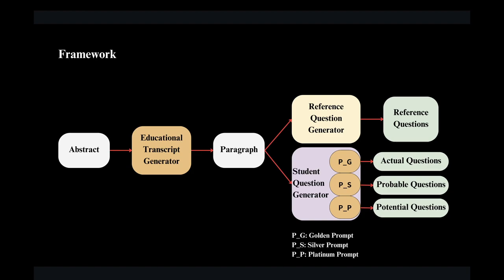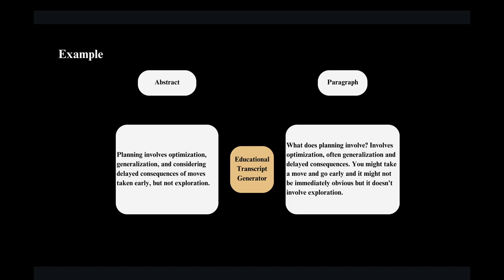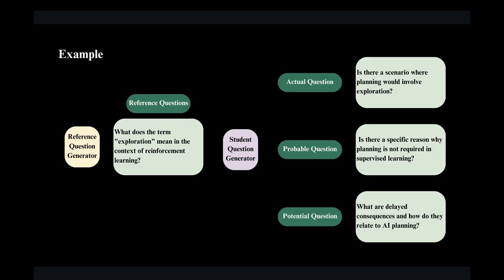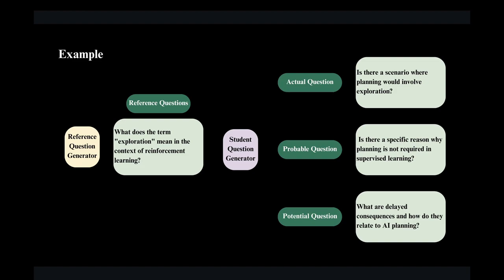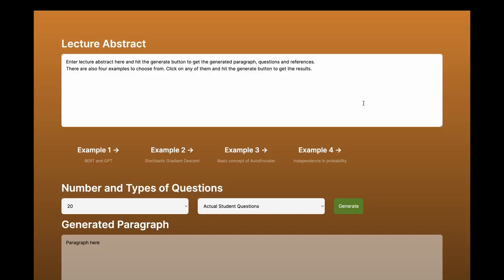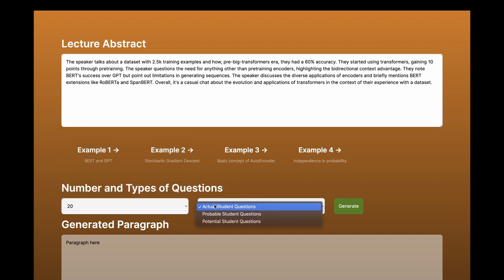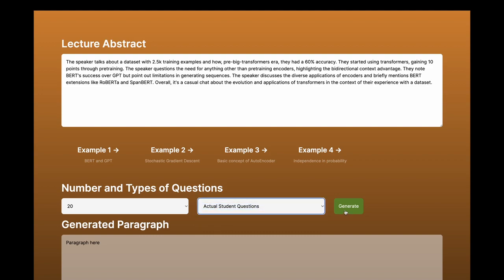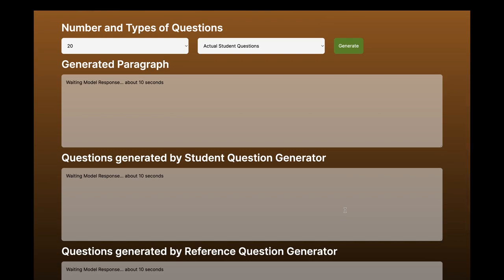IJCAI 2024 | E-QGen: Educational Lecture Abstract-based Question Generation System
Mao-Siang Chen and An-Zi Yen. 2024. E-QGen: Educational Lecture Abstract-based Question Generation System. In Proceedings of the 33rd International Joint Conference on Artificial Intelligence (IJCAI 2024), Demonstration Track.